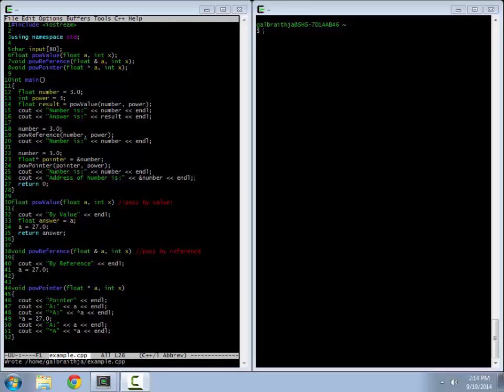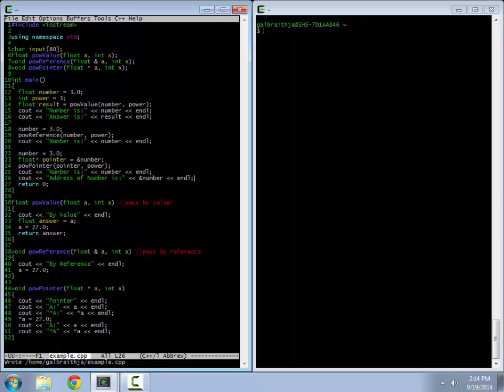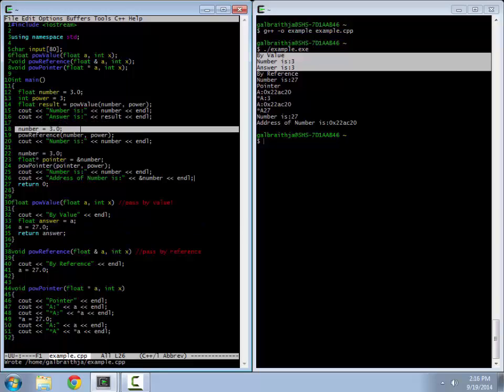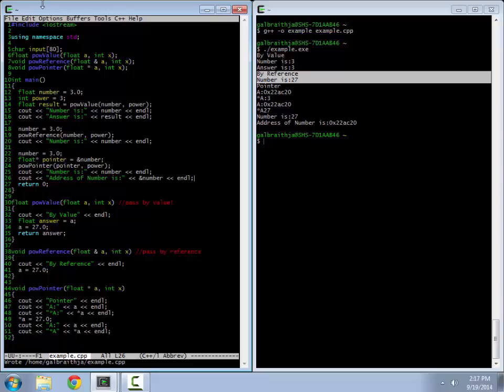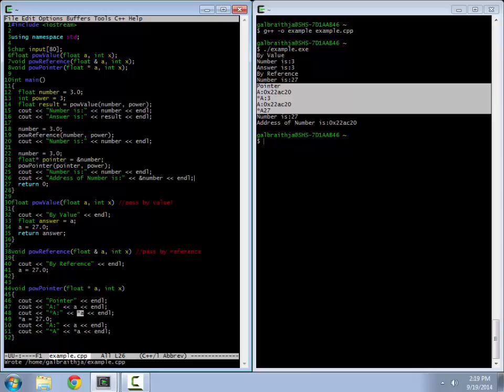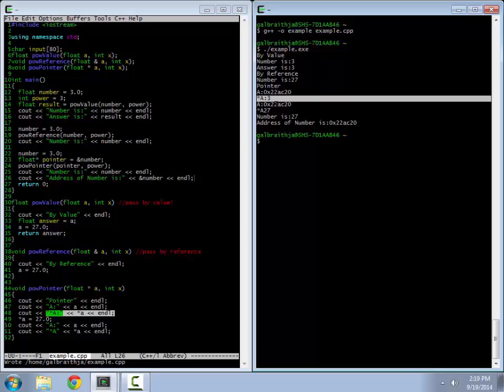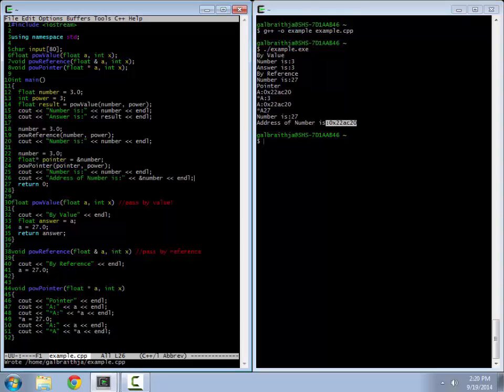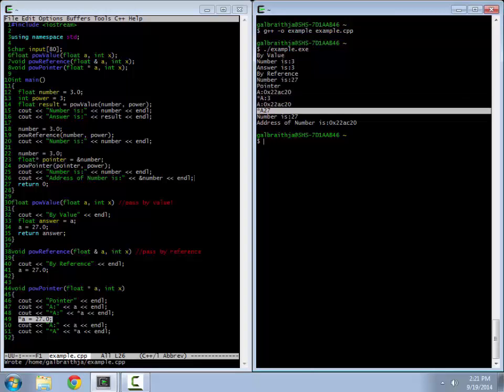Value, Reference, and Pointers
Details about parameters for C++ functions.